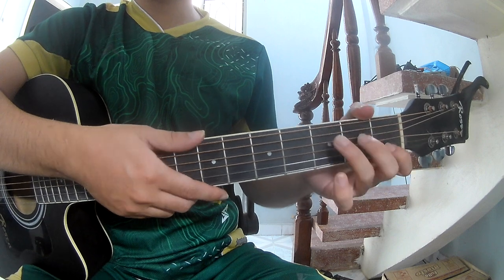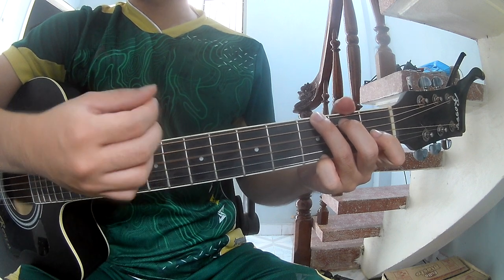How To Play Guitar Holy Smokes By Bailey Zimmerman Version 2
Bailey Zimmerman - Holy Smokes

Capo 0 with [C] [G] [Em] [D]

VERSE BREAK OUTRO
[Em] [C] [G] [G]

CHORUS
[Em] [C] [G] [D]

POST-CHORUS
[C] [D] [C] [D]

Today, I will share with you How To Play Guitar Holy Smokes By Bailey Zimmerman Version 2